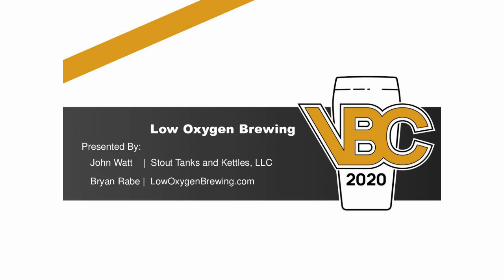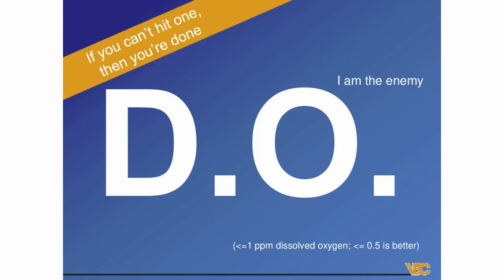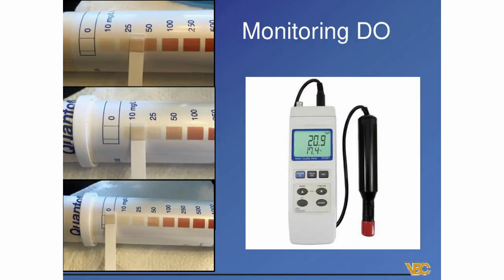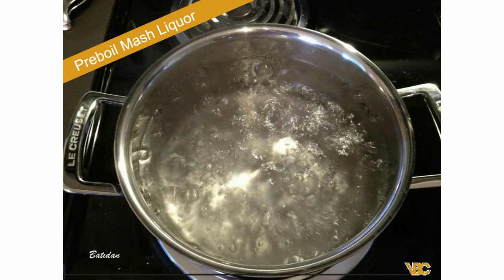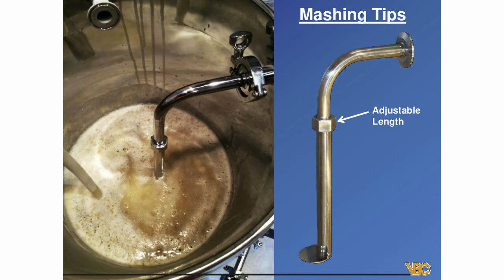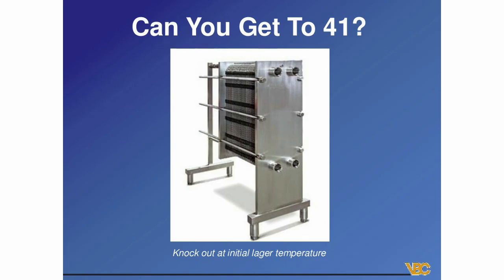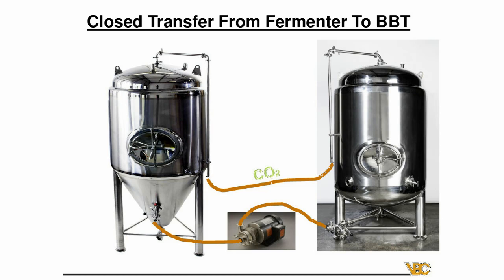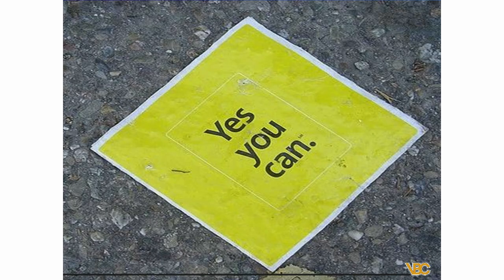Low Oxygen Brewing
Many brewers have tried to create lagers with that “true German flavor” but never actually achieved it. Another way to describe the elusive taste is “fresh, lingering grain flavor.” Brewers try decoction mashing, triple decoctions, melanoidan malt, flaked barley, and so on without success. If you want to make authentic continental lagers, then a proven method is to eliminate oxygen from your brewing process starting with your brewing water and unground malt and ending with wort in the fermenter with less than 1 ppm of dissolved oxygen. Join John Watt of Stout Tanks and Kettles as he discusses this method, called Low Oxygen Brewing.